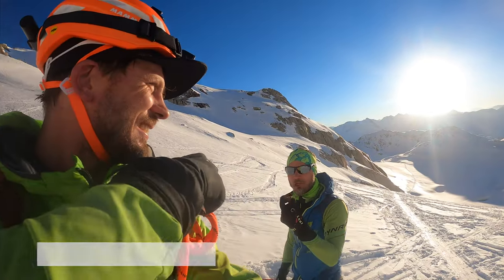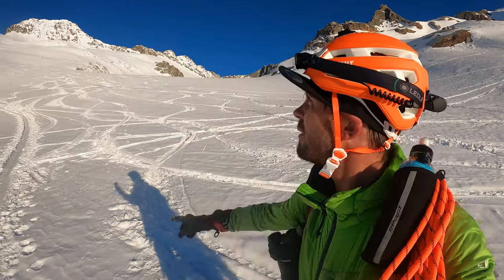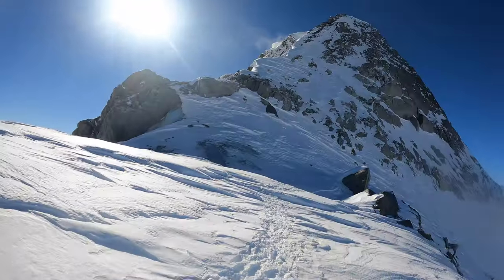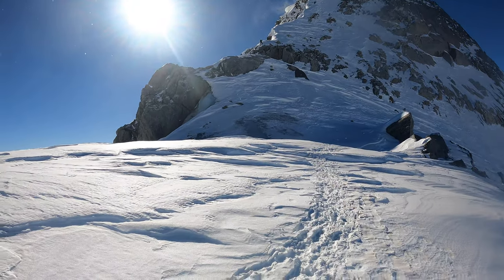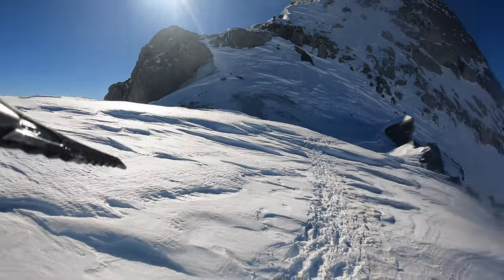Galenstock 3586m + Tiefenstock 3515m - DJI Mini 2 flys above 3500m!?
Went skittering two amazing peaks and wanted to see how the little Drone works in high altitude and Winds up to 40km/h.

Gear I use:

Sony Rx100 MkVI
GoPro Hero 9
GoPro Hero 8
Insta360 One R
Dji Mavic 2 Pro
DJi Mini 2

Rollei C6i
Manfrotto Pixie evo

Microphones:
Rode Video Mic Pro
Rode Wireless go

Mountain Equipment:
Backpacks:
Mammut Ducan Spine 60l
Dynafit Enduro 12
Dynafit Vert 6
Salomon Adv. Skin 8
Salomon x Alp 30

Ski Boots:
Scarpa Alien RS

Skis:
Salomon X-Alp
Dynafit DNA
Atomic Backland 85

Bindings:
ATK Trofeo

Poles:
Dynafit Vertical pro
Black Diamond Distance Z carbon
Dynafit DNA Pole
Leki Tour race comp

Avanache gear:
Mammut Barrivox set

Shoes:
Dynafit Feline up pro
Dynafit Alpine pro
Mammut Taiss Light GTX
La Sportiva G5

Campons:
Petzl Irvis Leverlock
Petzl Iris Hybrid
Grivel G20
Microcrampons Salewa MTN Spike

Ice tools:
Petzl Gully
Petzl Nomic
Petzl Laserspeed light
Black Diamond Hybrid Icescrew

Climbing Gear:
Petzl Altitude
Petzl Rad Line 30m
Mammut Alpine Sender Dry 30m

Gloves:
The Heat company Heat 2 Windex
The Heat Company Heat 3 Smart pro

Trousers:
La Sportiva Aero Pants
Mammut Eisfeld Pants
Dynafit Alpine shorts
Salomon Sense Shorts
Mammut Rainspeed Trousers

Jackets:
Mammut Eisfeld Hybrid
Salewa Ortles
Mammut Eigerjoch Advanced
Mammut Eigerjoch Pro Hooded
Mammut Kento light Jacket

Sunglasses:
Gloryfy G13

GPS Watch:
Suunto 9 Baro

Water and food Supply:
Salomon Flask
Salomon 1,5 L bubble
Katadyn filter flask
Powerbar Iso tablets
Clifbar Blueberry bar

The little things:
Dynafit Arm cover
Dynafit React Band
Merino Shirt Icebreaker
Waterproof Drybag

Exped Downmat 7
Exped UL Downmat
Thermarest Uberlite Mat
Sea to summit Spark II
Mammut Perform down men